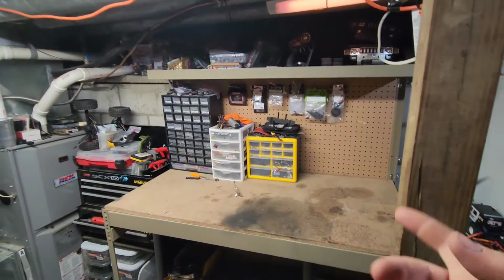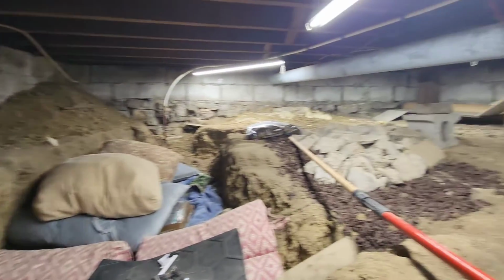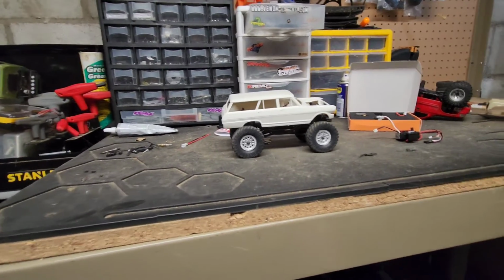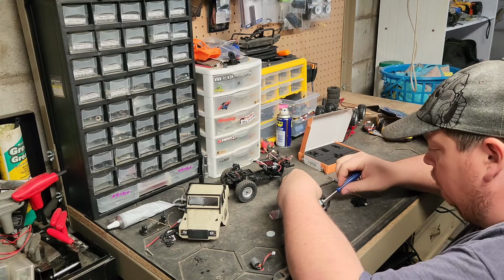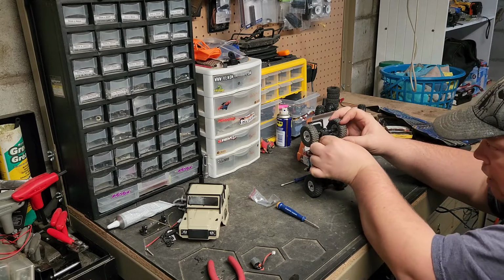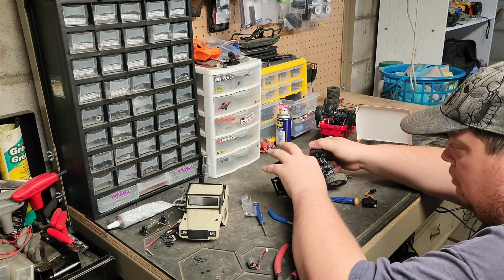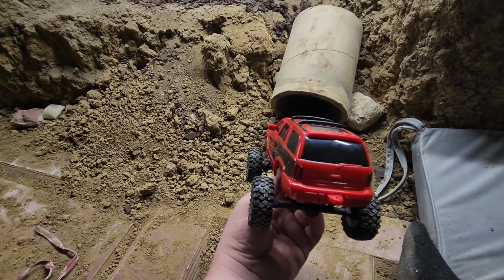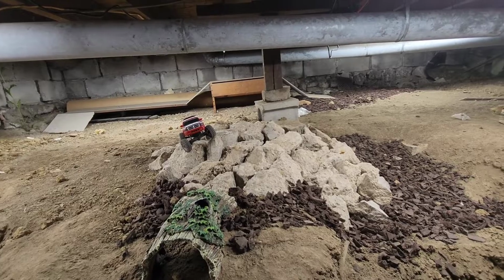spending some time in the rc dungeon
this week with me not feeling the best. i decided to keep it simple an work on some rc's  for a bit. Then tried to film a lap of the basement course with mild success.